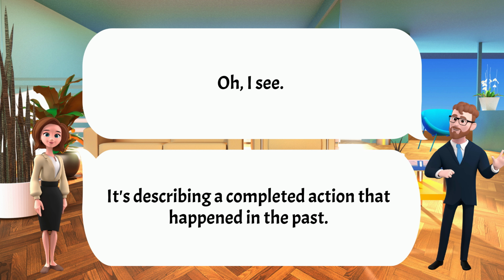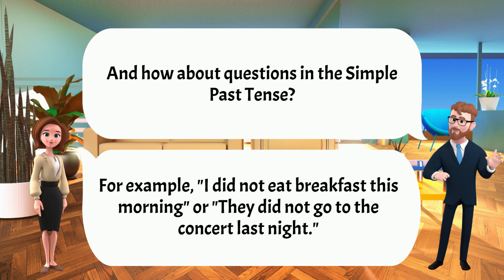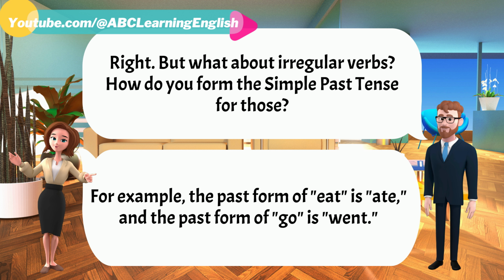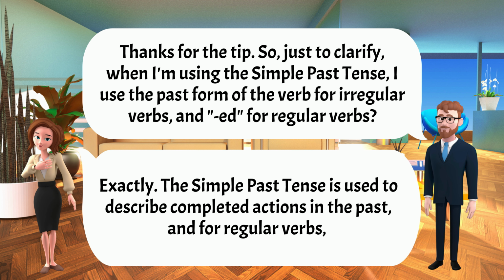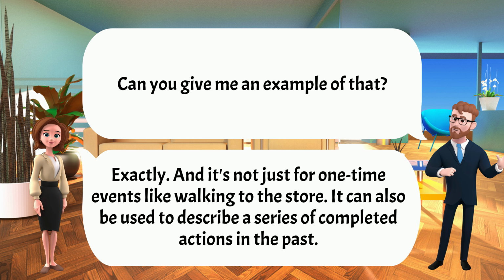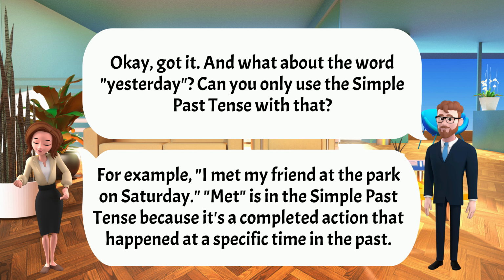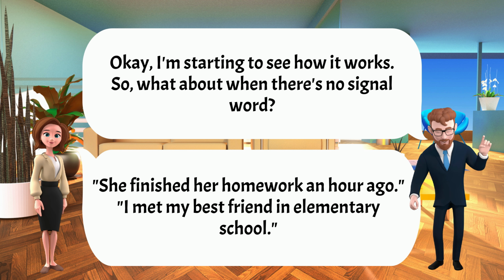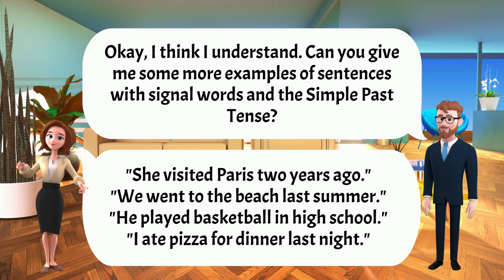Improve English Grammar (Simple Past Tense) | English Tenses - English Speaking Course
In this English grammar course for beginners, you will learn about the Simple Past Tense. The video starts with a basic definition of the Simple Past Tense and provides an example of a sentence in this tense.

The video then explains the difference between the Simple Past Tense and other past tenses. The presenter gives several examples of sentences in the Simple Past Tense, including regular and irregular verbs.

The video also covers forming negative sentences and questions in the Simple Past Tense, using auxiliary verbs. Lastly, the video provides tips for practicing the Simple Past Tense.

This informative video is perfect for anyone looking to improve their English grammar skills, especially those who are just starting to learn the language.
Executive Producer : ABC Learning English